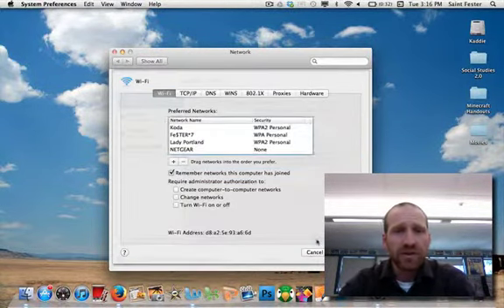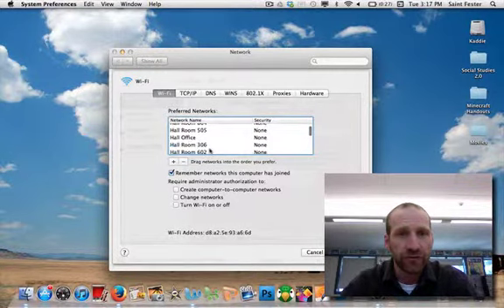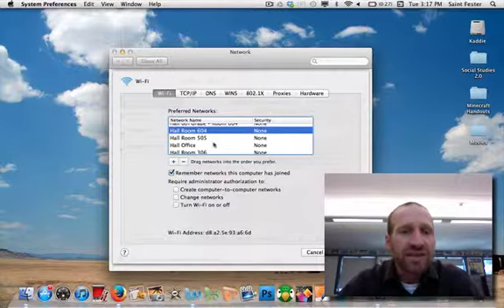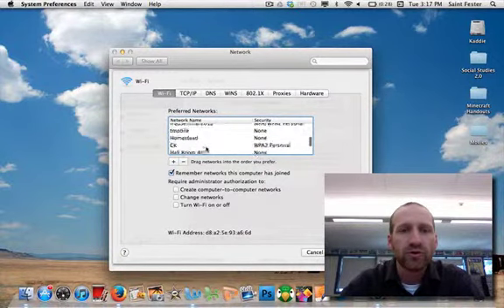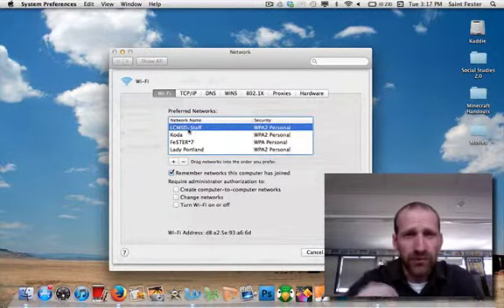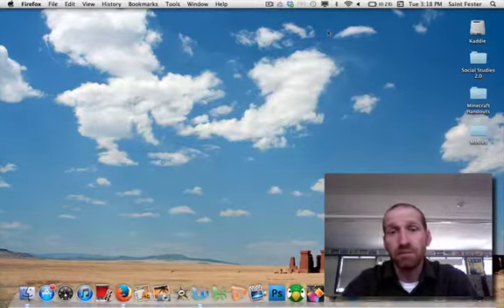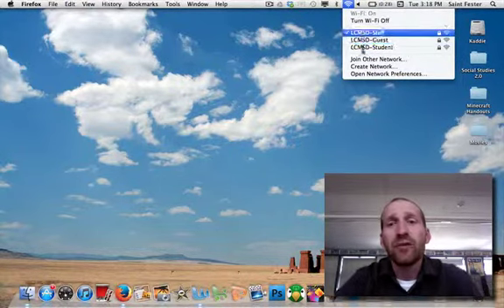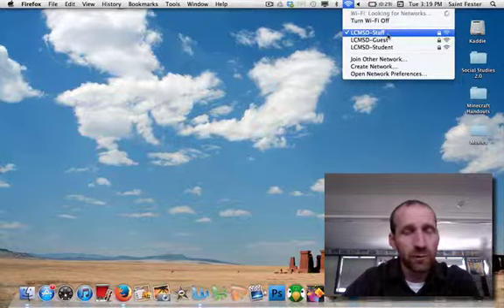002 Wireless Help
Having trouble signing on to the school wireless? Check this video. It will help you prioritize the STAFF network settings so it auto connects every time you turn on your computer.